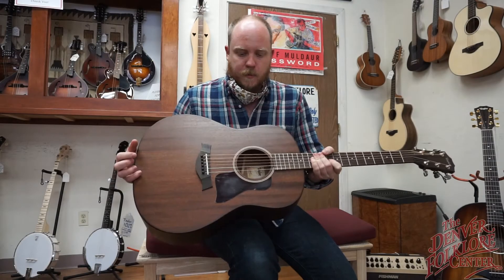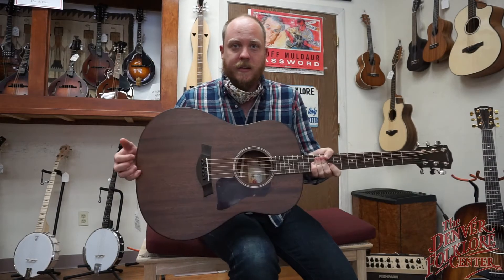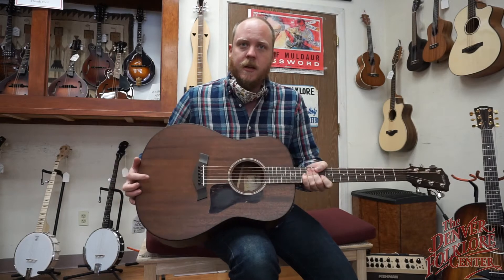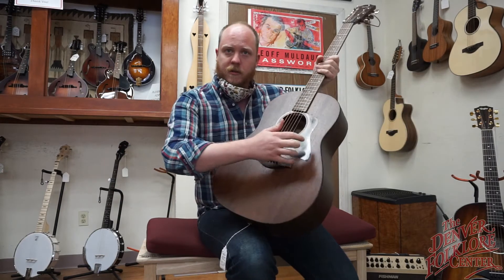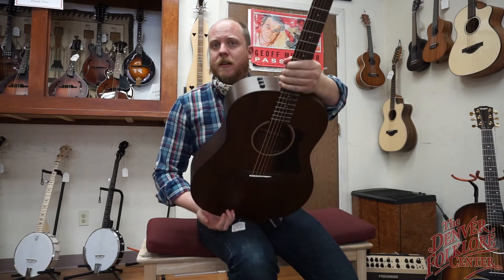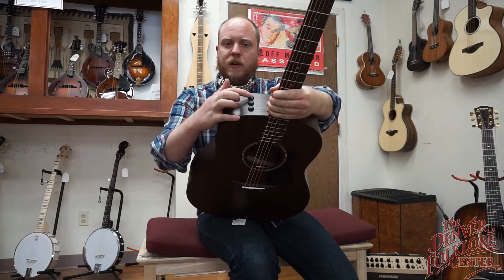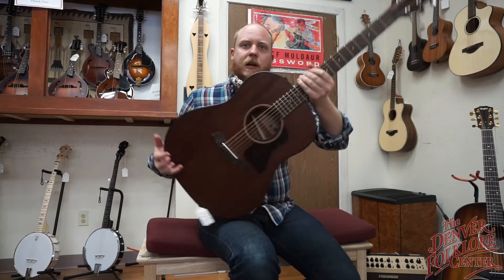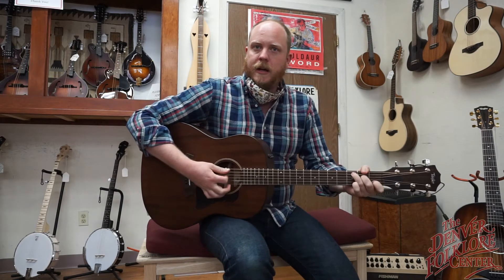Staff Pick: Taylor American Dream AD27e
Mark from the Denver Folklore Center shows off the new Taylor American Dream Series AD27e guitar. This is an all solid Sapele guitar in Taylor's Grand Pacific body shape, and provides a ton of volume and a rich and warm mid-range response.